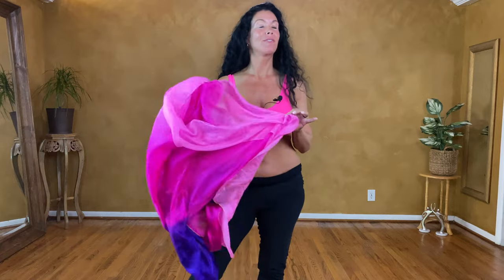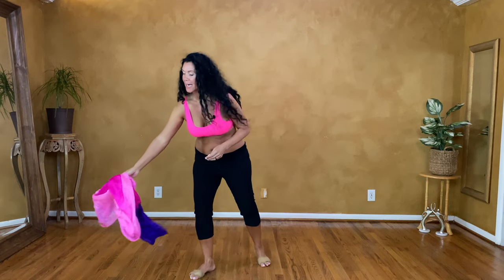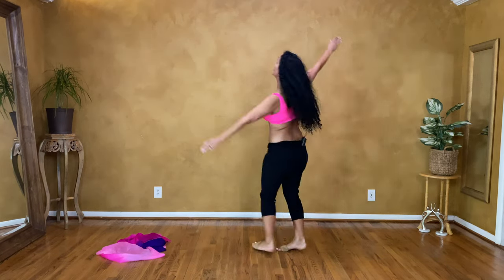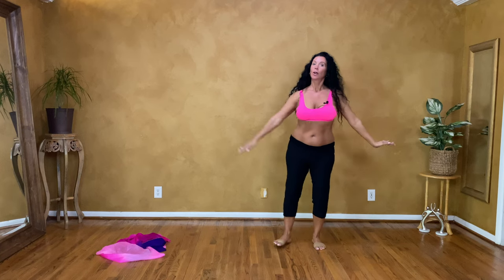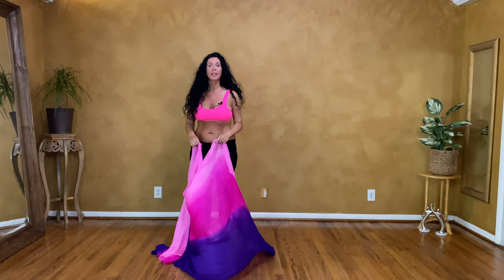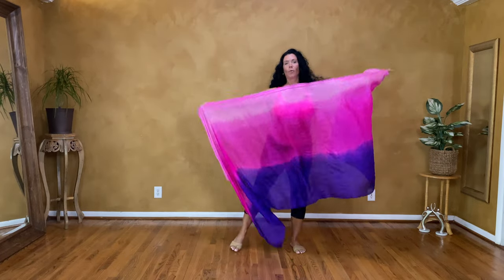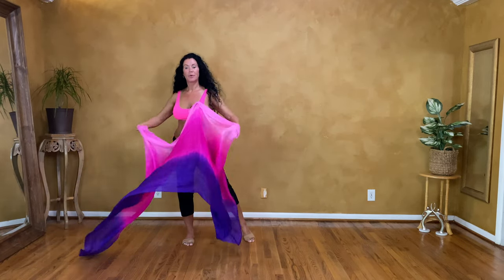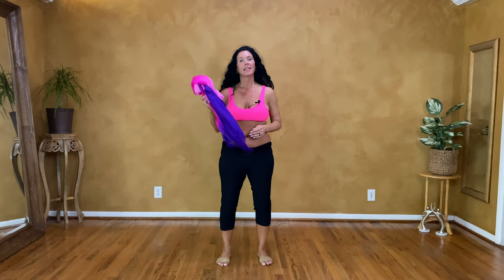Barrel Turns with Veil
Hello Beautiful!

Teaching you two different ways of the Barrel Turns with Veil, one on the spot and the other is travelling sides.   Let me know how you did?

If you are new to my channel, I do have the beginners series that will help you get comfortable with your dance movements

Are you interested in being part of our exclusive membership?
 For only $11/month, you will get:

Ad-free weekly beginner lessons
For Beginners and Beyond Beginner Dancers, weekly lessons
Choreographies
Movement Breakdowns
Monthly live group classes (online)
All video lessons downloadable to your device
Also, supporting the membership helps me to continue providing weekly content for all of you!

 See you inside, Happy Dancing!
 Joany xx

Follow Joany and Feminicity!